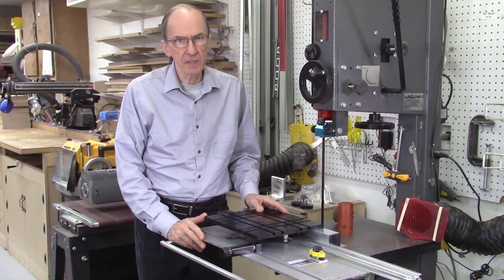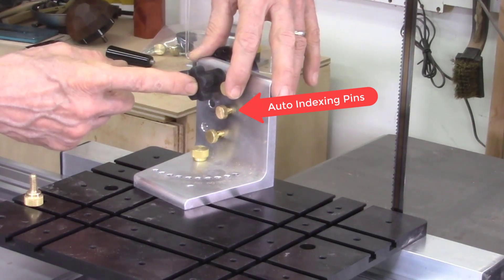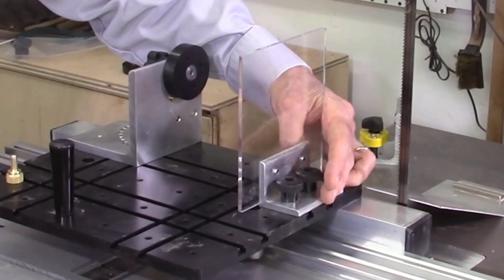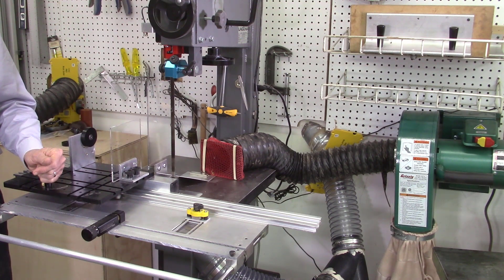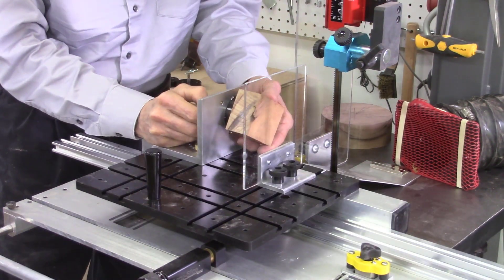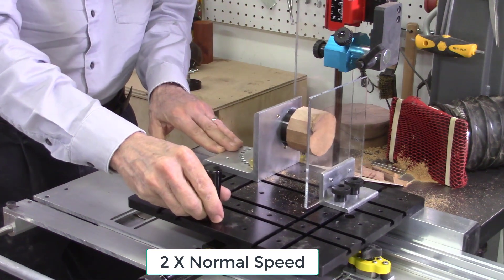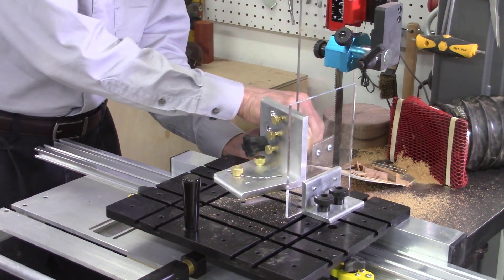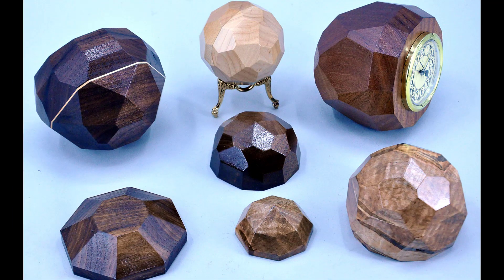Accu Facet System - Installation and Operation (94)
This is an introductory  video that describes the installation and operation of the Accu-Facet system for producing multi-sided cylinders and multi-faceted shapes on the band saw.  A detailed description of the Accu-Facet components are described as well as a detailed description of the auto-indexing pins.

Additional information of the Accu-Facet System, additional videos and pictures of projects completed with the Accu-Facet System are listed on our web site at the following address:

Some of unique one-of-a kind projects completed and shown on the web site are available for sale to interested persons.

The Accu-Facet is designed to attach to the Accu-Sled on the Accu-Slice index table to enable the cutting of facets on wood blocks to make some unique faceted shapes that can be used as lids for bowls, vases or urns, bases for other projects or it can be used to develop other unique projects such as multi-faceted desk clocks or multi-faceted spheres.

In this video I will describe the various components of the Accu-Facet System, how the wood block is attached to the pattern disc, and how the Accu-Facet system operates for producing multi-faceted projects.

Subsequent videos will describe the sanding of the facets on the disc sander and projects that have been completed with the Accu-Facet System.